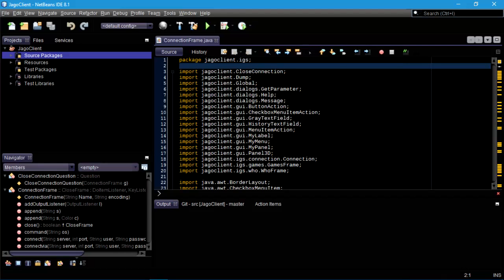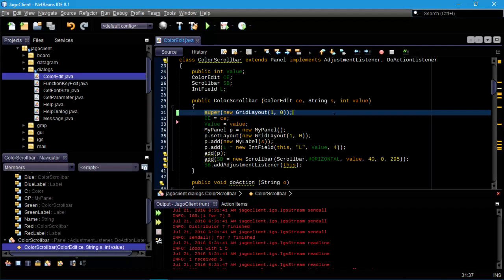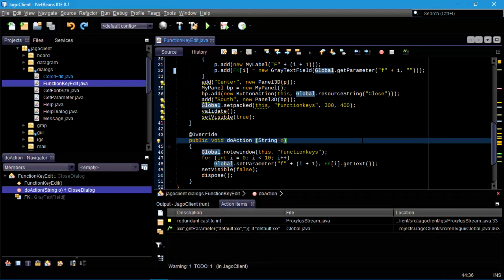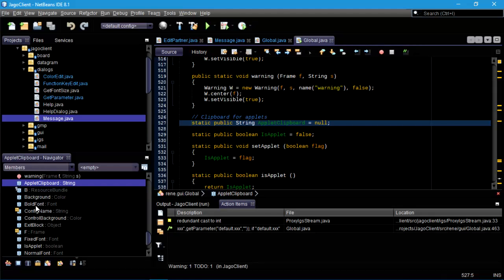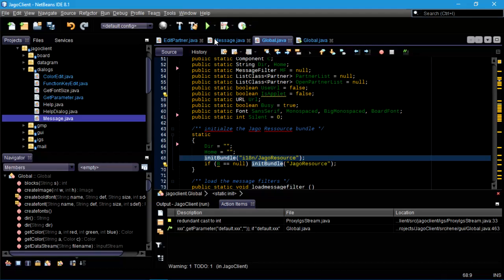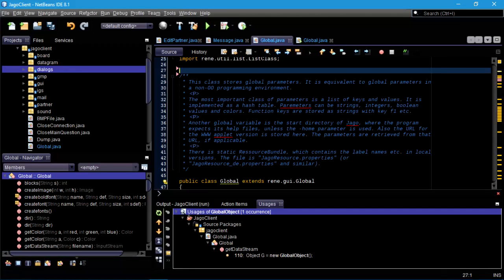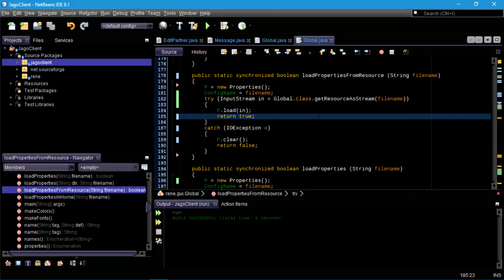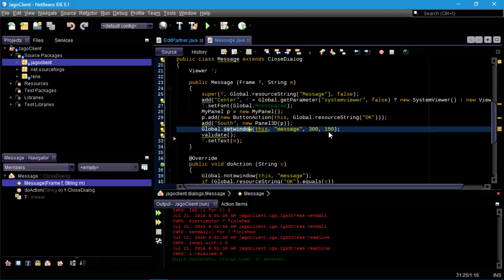JagoClient with Praxis and Liberation Fonts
I offer a brief overview of how to make NetBeans IDE more beautiful, then I return to coding.